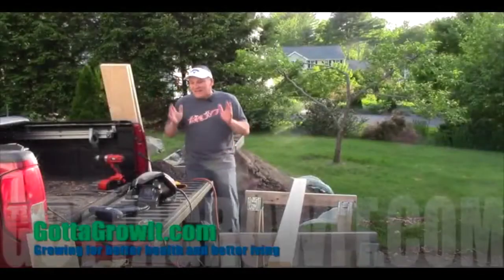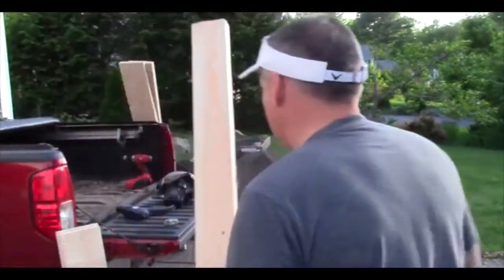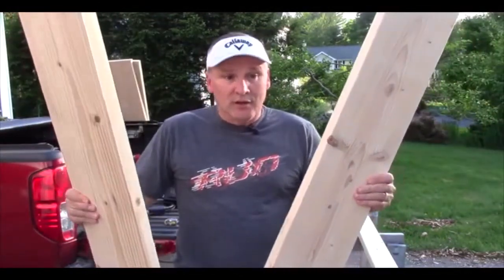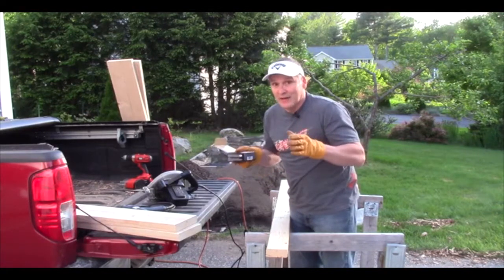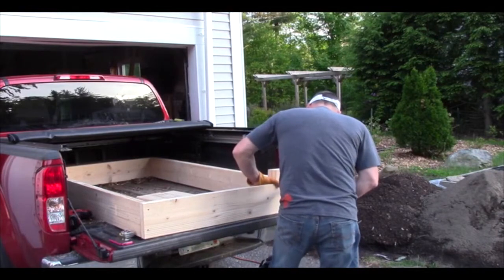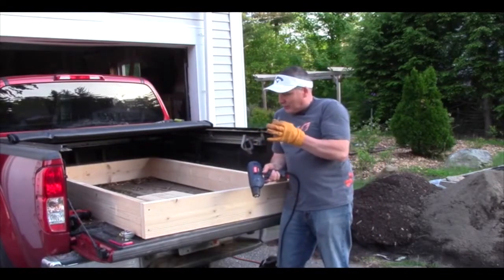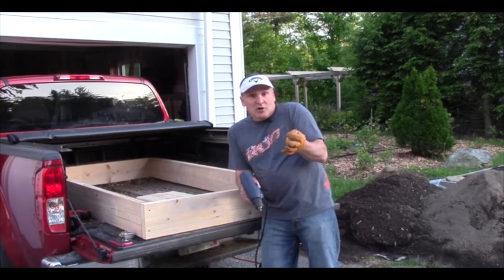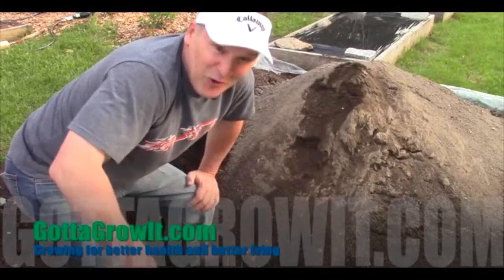DIY- Building Raised Garden Beds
There are a thousand ways to construct a raised bed. Here's one very easy and cheap way to do it.

Happy growing!!